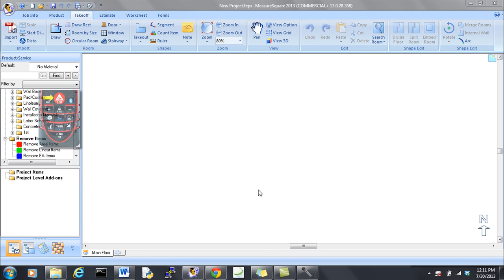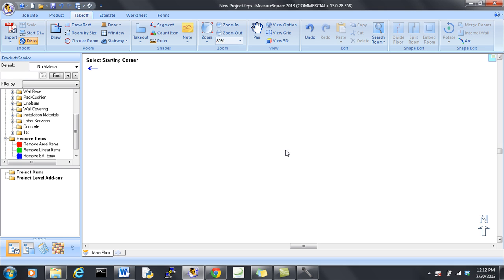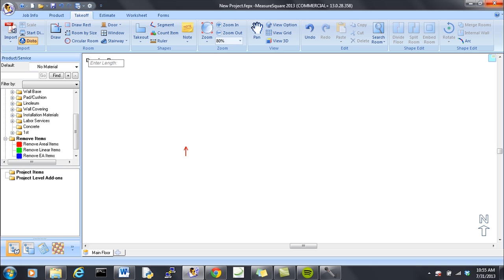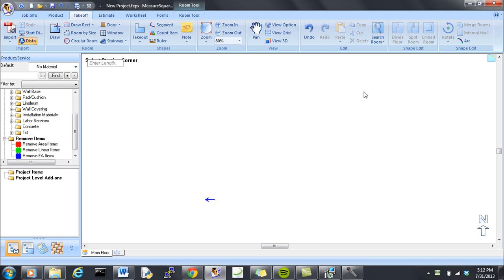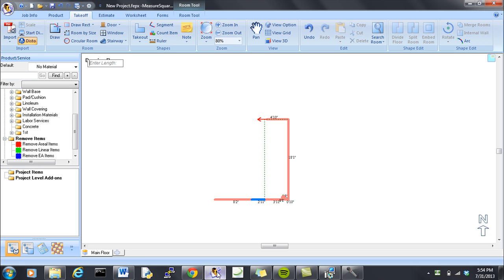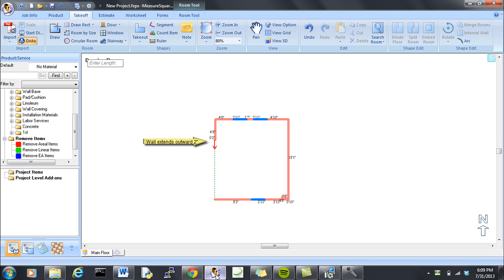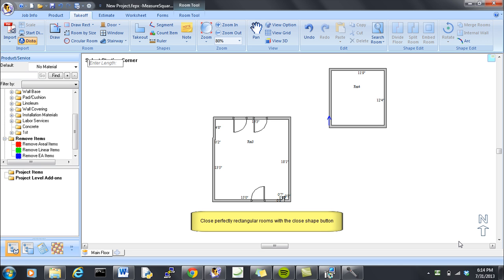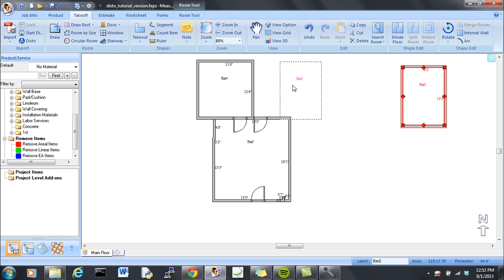Use Leica Disto with MeasureSquare to complete a floor plan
This video tutorial shows how to use Leica Disto with MeasureSquare program to measure a floor plan. To learn more about the program, please